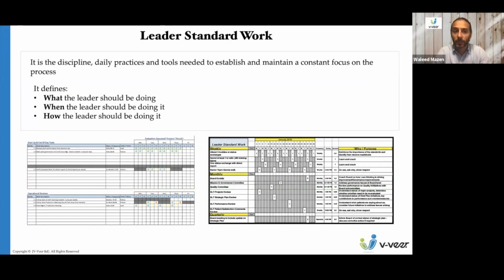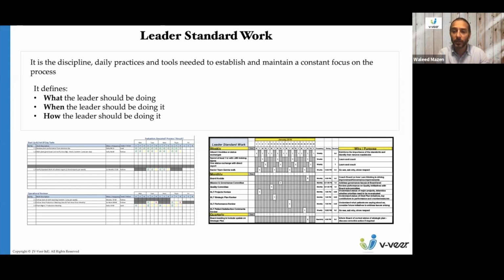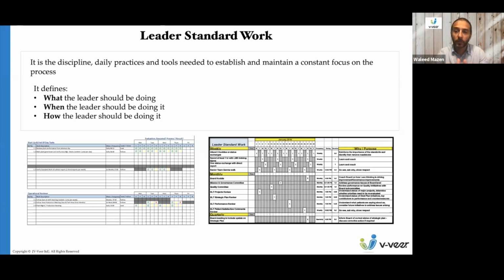Continuous Improvement: Leader Standard Work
by Waleed Mazen